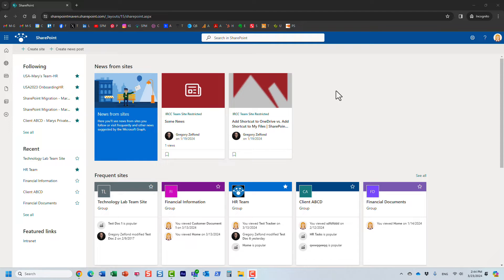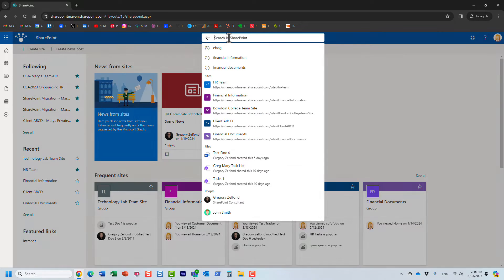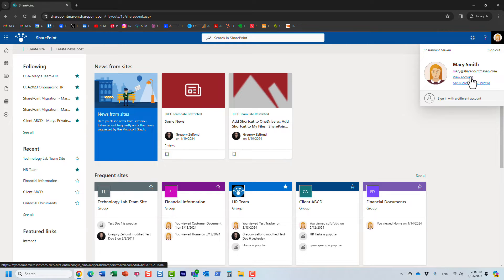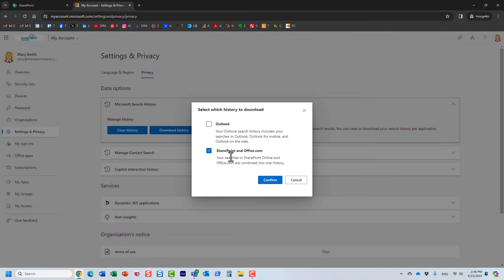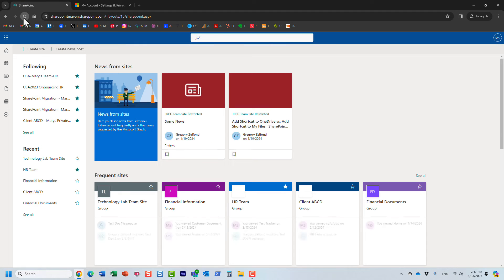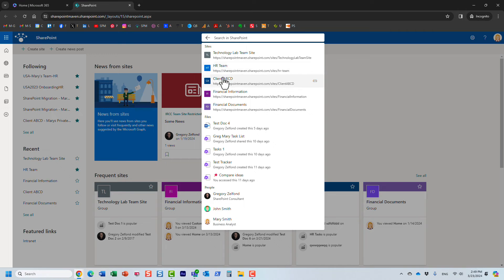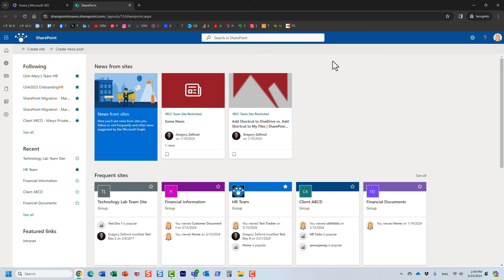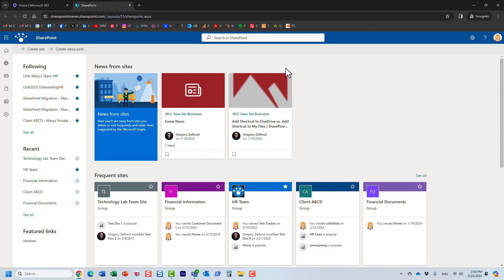How to clear search history in SharePoint Online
If you want to reset and clear your search history in SharePoint, I explain how to do so in this video.